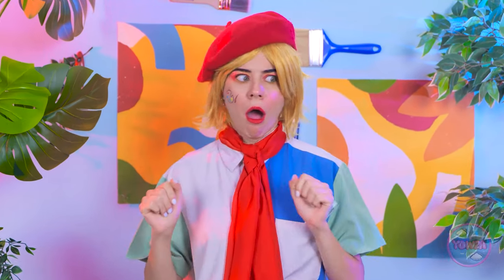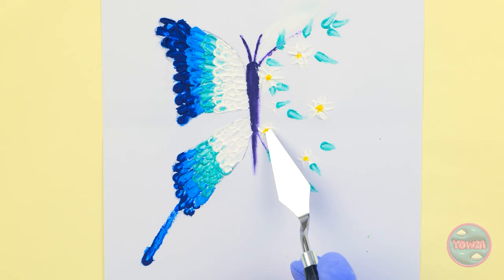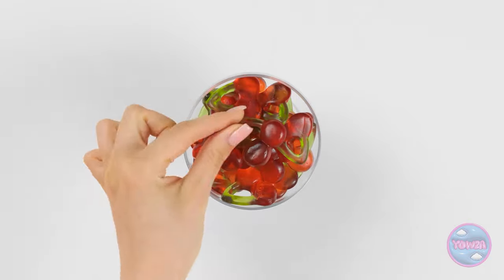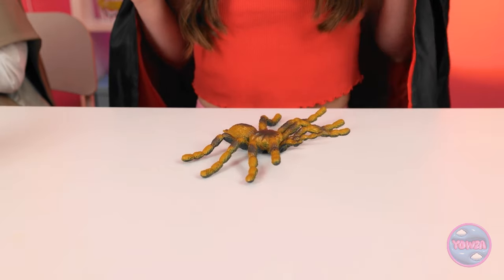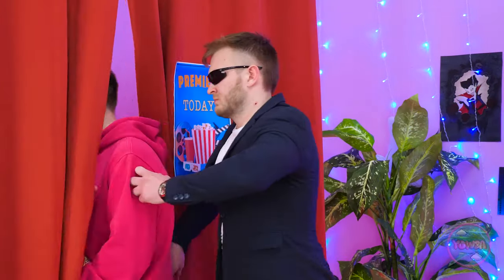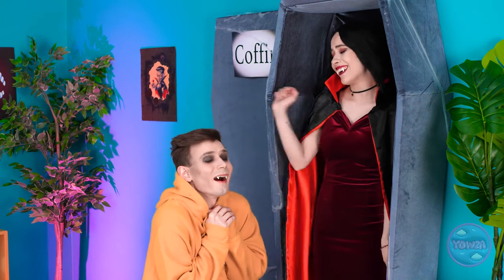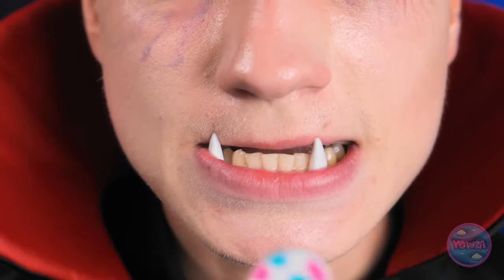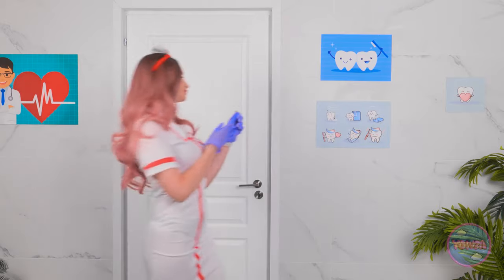⚡️RICH VS BROKE VAMPIRE DRAWING CHALLENGE 🧛‍♀️🏆 Painting & Drawing Tricks for Beginners by 123 GO!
🎨 Ever seen a rich vs. broke vampire art showdown? YOWZA's got you covered with rainbow painting & drawing tricks! Who do you think will win?